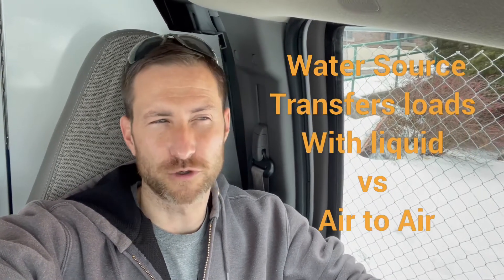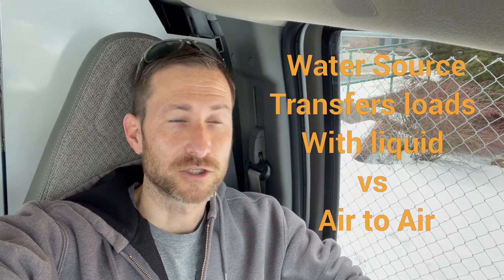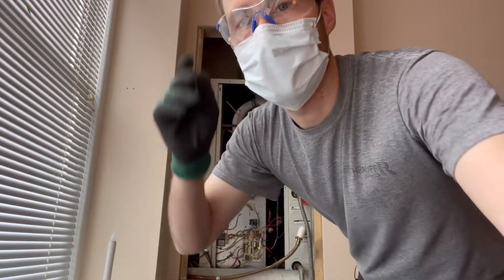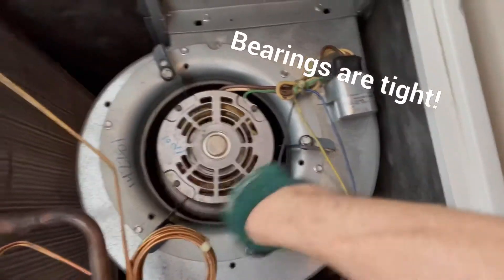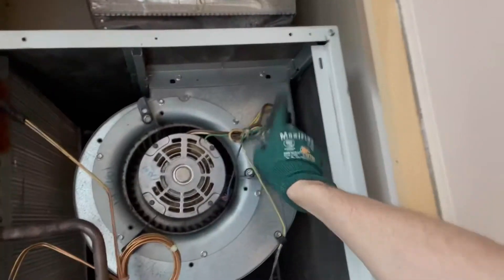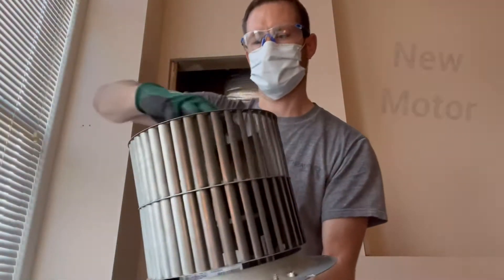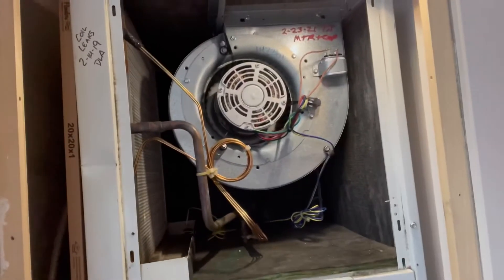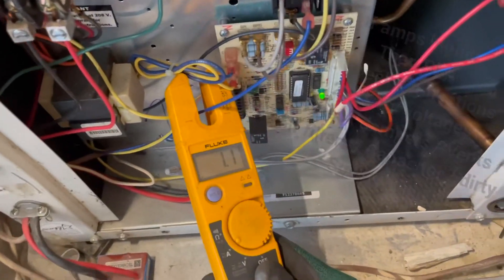Call of No Heat on ClimateMaster Water Source Heat Pump.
Service call was at a retirement home with the customer saying there was no heat.  I had found a blower motor going bad due to faulty bearings.  I am showing the diagnosis and replacement of that motor.